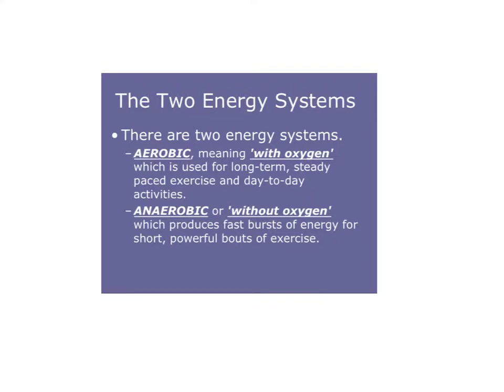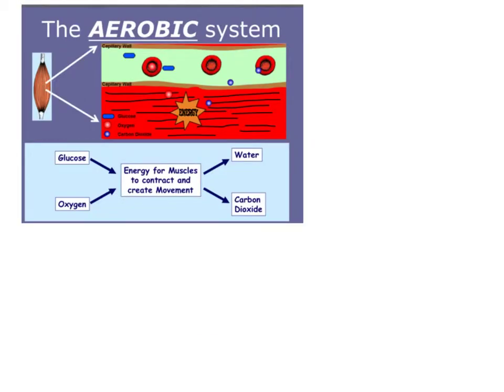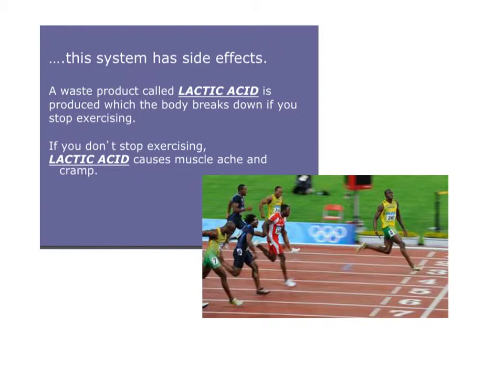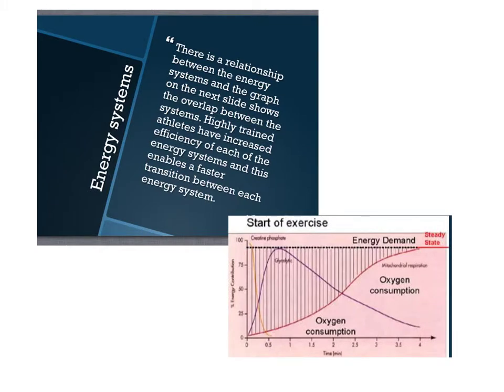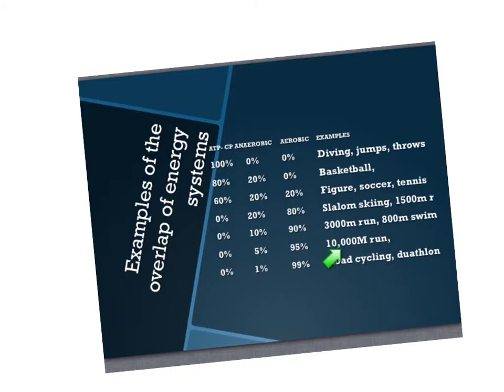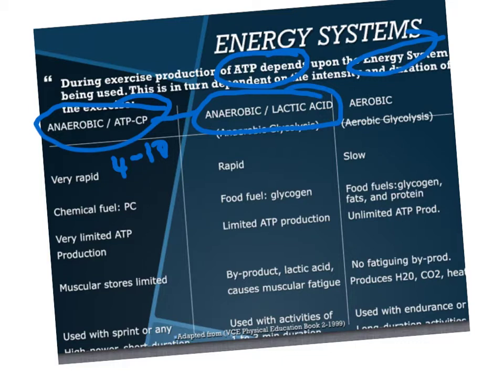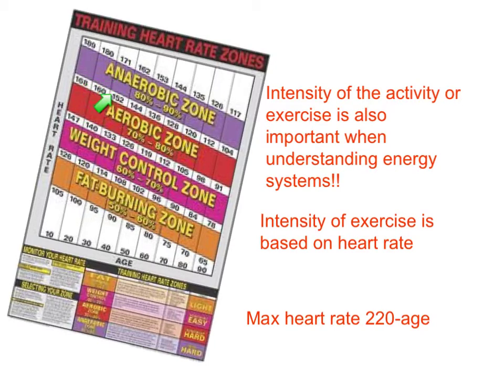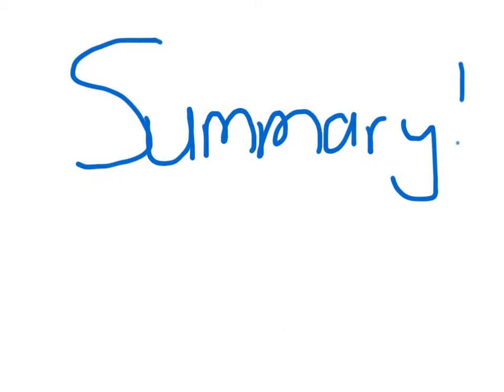Energy systems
This is a basic introduction to energy systems for senior PE students.